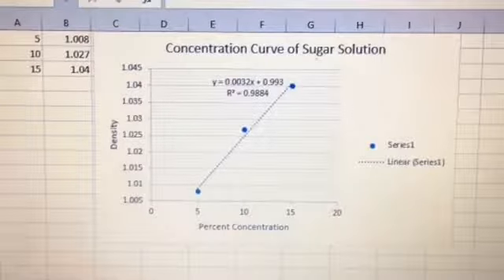Chem 116 Dilution Video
Final Draft of Chem 116-7G Dilution Video by Courtney Kramer, Isabella Goolsby, and Katie Harrell.